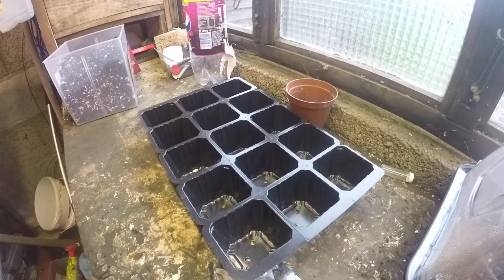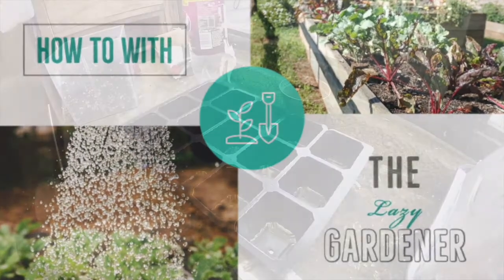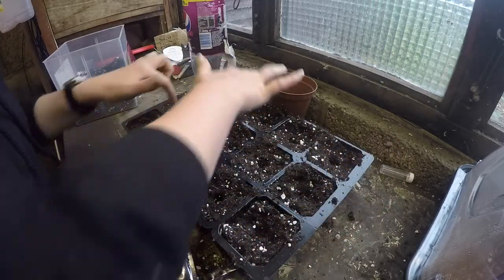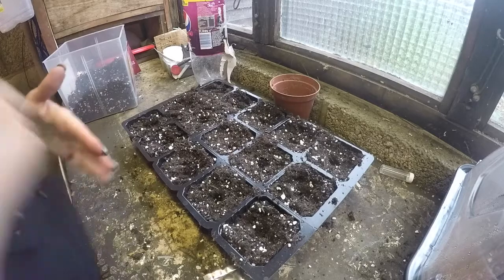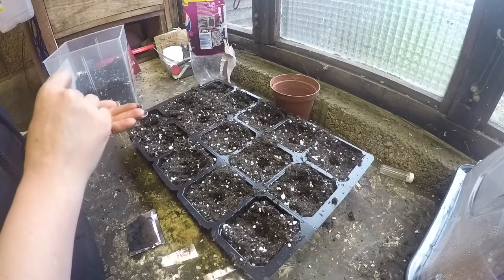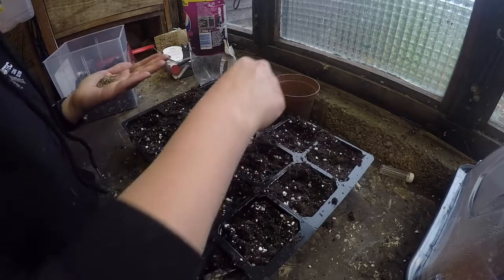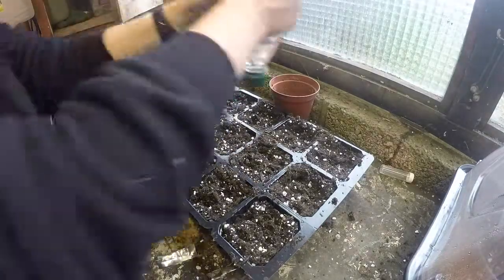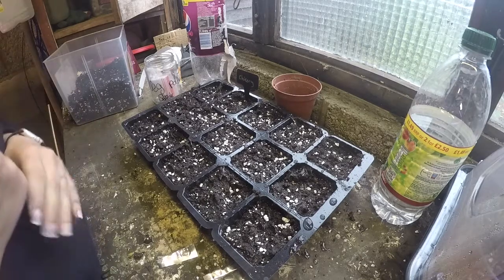How to grow chicory from seed.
Hello, today I show you how to sow chicory for roots to force them for chicons in the winter. This is a great way to get a Harvest in minimum space and light; this would be a great harvest to get in an apartment or even a root cellar. I will be growing this in my garage after I harvest the roots. I like anything like this to help with the hungry gap, January-May in the uk!

I am growing zone 9a, UK Essex, which means we have mild winter and warm(ish) summers. Happy Gardening!